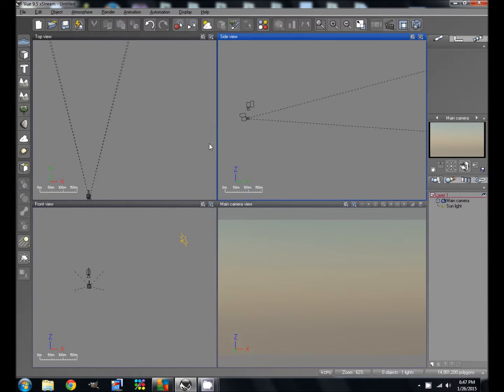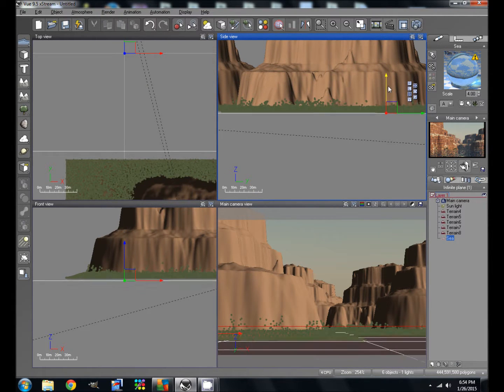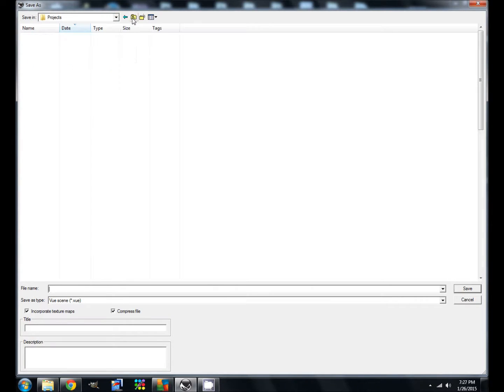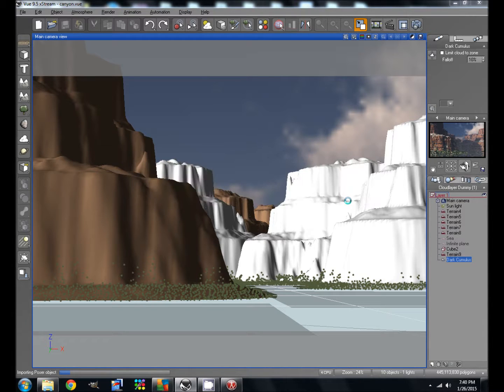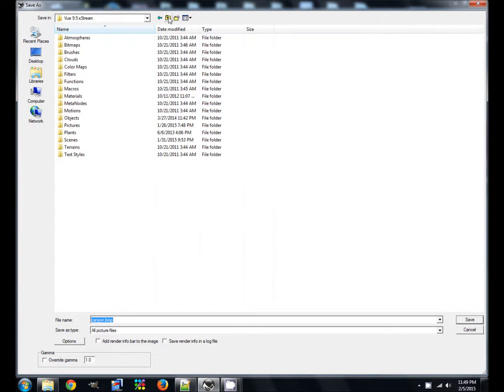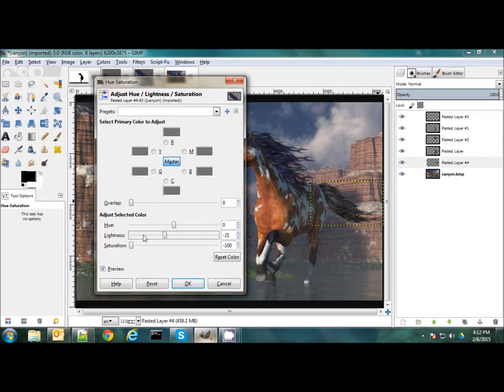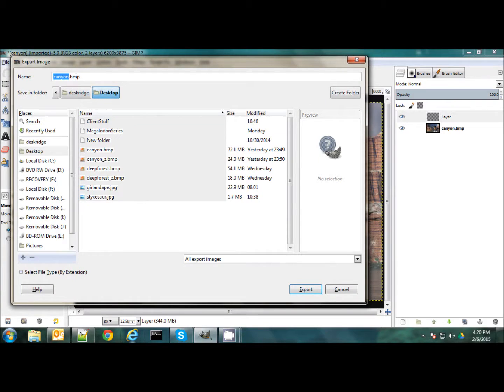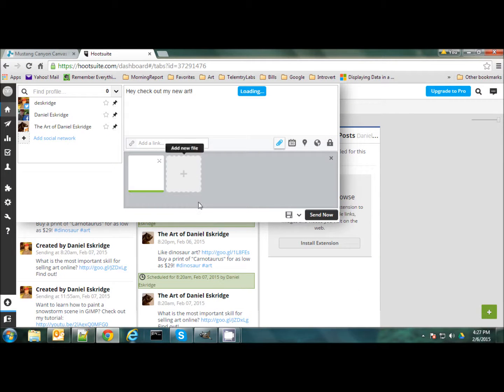Mustang Canyon, a Digital Art Lesson by Daniel Eskridge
Like this?

In this video, I take you from start to finish on how I created my artwork "Mustang Canyon" using a variety of digital 3D rendering and painting techniques.  Not only do I show you how I made it, but also, I touch on how to sell and market prints of it.

In this lesson/tutorial I'll cover some of the following topics:

Creating a canyon landscape in Vue
Posing a horse figure in Poser and transferring it to Vue
Using a Vue Z depth map for post production in GIMP
Adding a mane and tail in GIMP
Adding splashes to an image in GIMP
Uploading artwork to FineArtAmerica.com
Using Hootsuite to schedule Facebook posts and Tweets

Daniel Eskridge